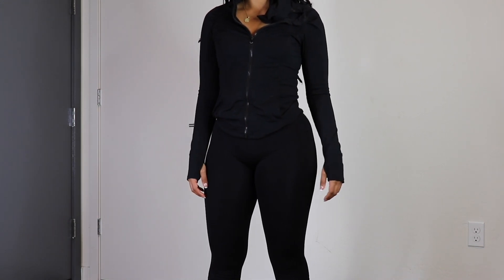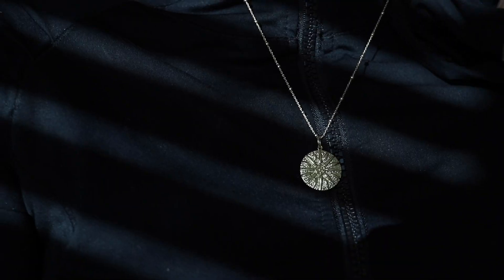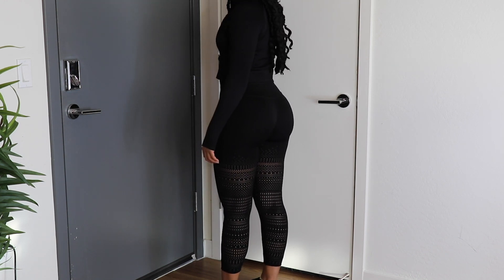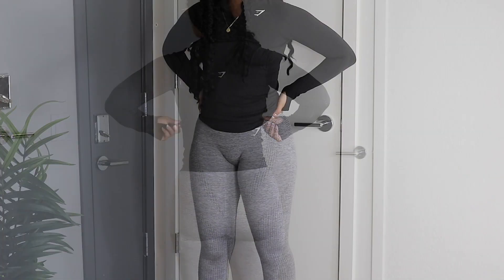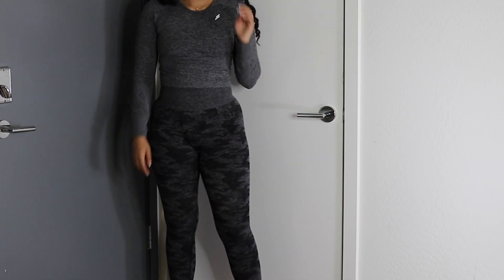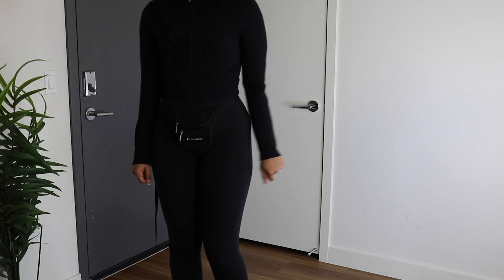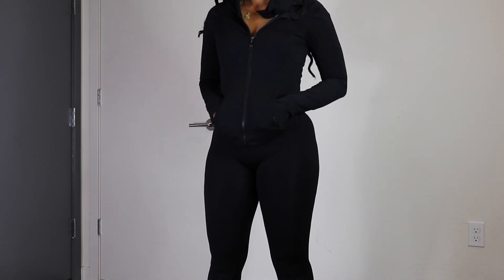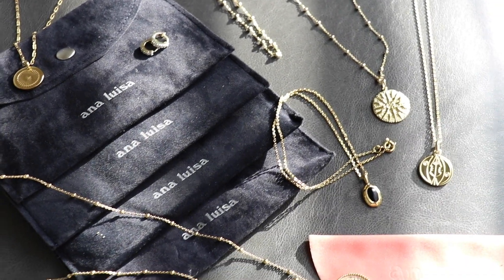MY FAVORITE WORKOUT LEGGINGS + TOPS!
▶ Workout Clothes - (I'm 5'5 & currently 158lbs)
∙Fabletics Luciana Ribbed Seamless Long Sleeve Zip - Black (M)
∙Fabletics High-Waisted SculptKnit Macrame 7/8 Leggings - Black (S)
∙Alo Yoga 7/8 High-Waist Airbrush Legging - Black (S)
∙Alo Yoga Real Bra Tank - Blue Quartz (M)

▶FAQ
Fanny Pack
Resistance Bands (Regular)
Resistance Bands (Difficult)
Knee strap
Protein Powder (Chocolate)